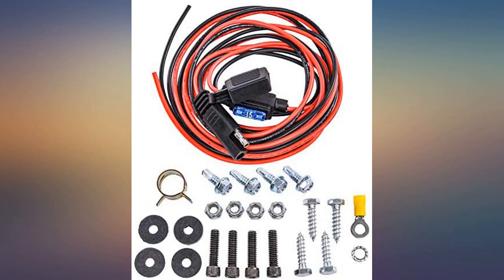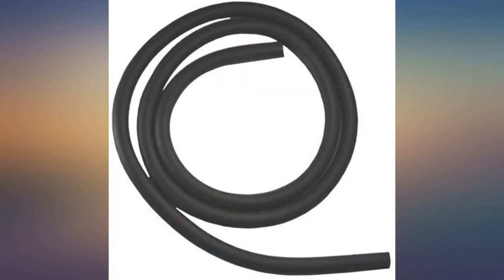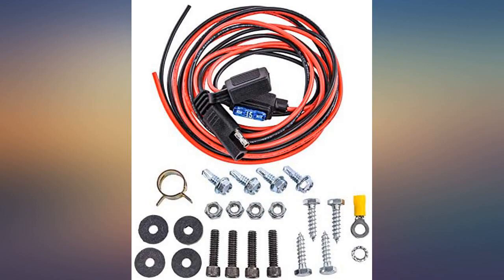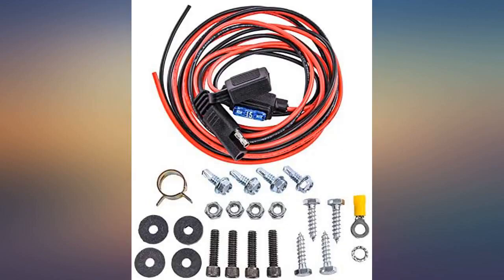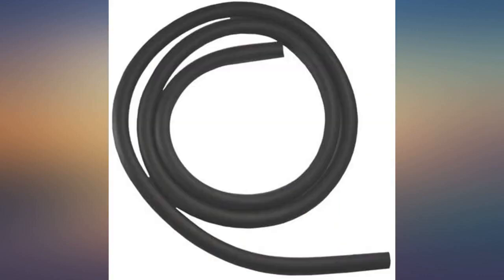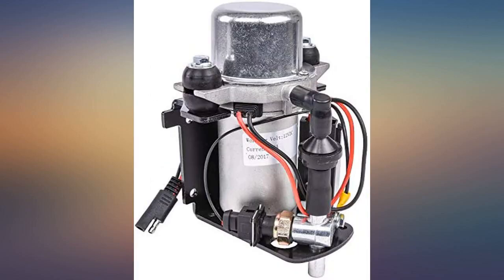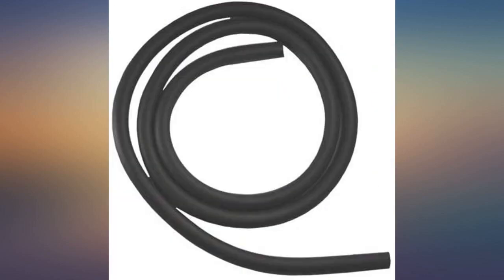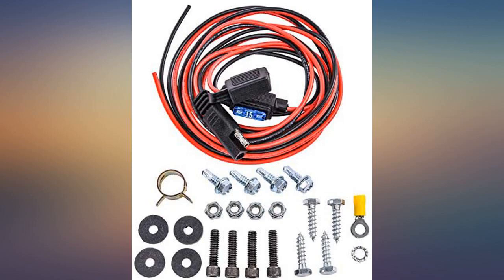LEED Brakes VP002 ELECTRIC VACUUM PUMP KIT - BANDIT SERIES review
Main Features:
by entering your model number.. Vacuum Pump. 2-Wire Pigtail. Hardware